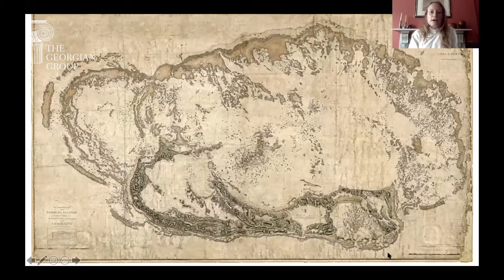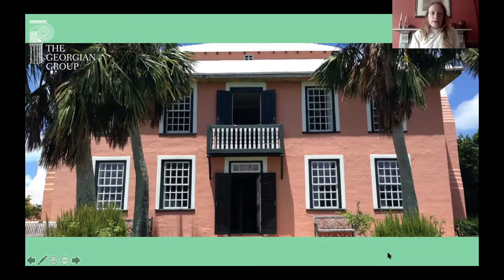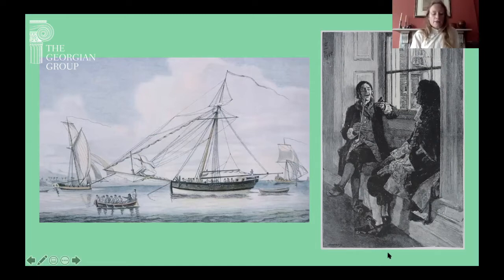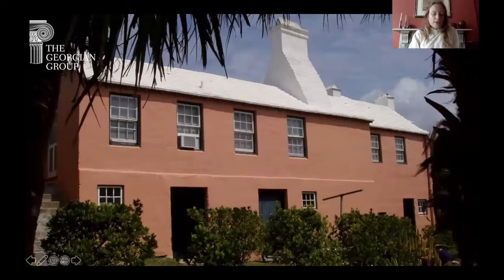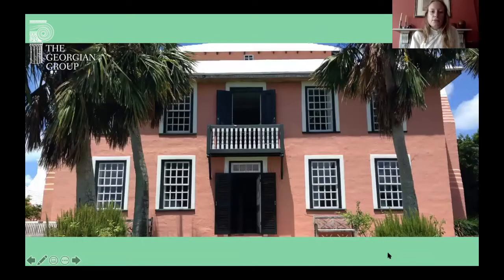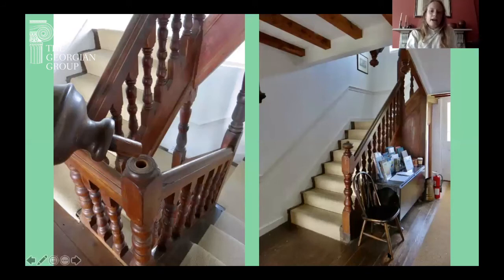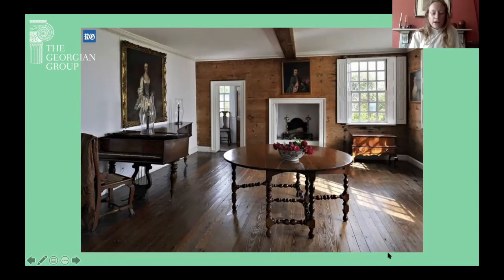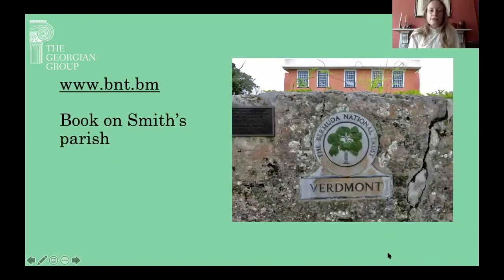GG Short Talks: Verdmont: an (un)typical Bermudian Georgian house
Harriet Wennberg explores the fascinating history of Verdmont, a fine eighteenth-century house in Bermuda. Built for the privateer John Dickinson, it is a rare example of the transitional type, retaining some features of an earlier seventeenth-century house while also anticipating the classicism of the eighteenth century. The house remains largely unchanged since it was built c.1710.

Harriet Wennberg is Executive Director of INTBAU and a trustee of the Georgian Group.

Georgian Group Short Talks are a series of ten- to twenty-minute talks on a variety of subjects relating to the Georgian period. The Georgian Group promotes and protects the architecture and culture of the Georgian period in England and Wales.